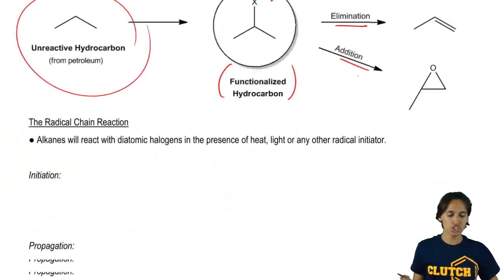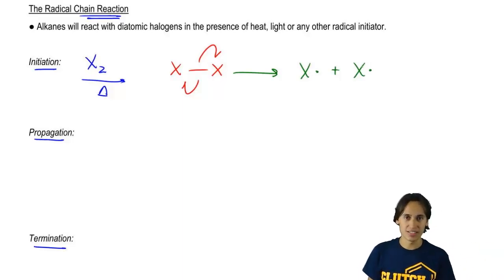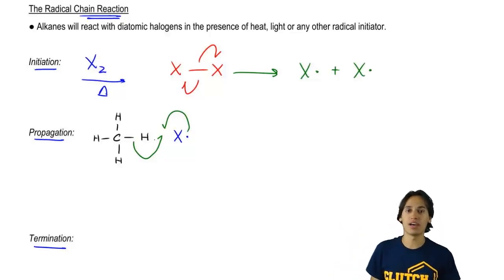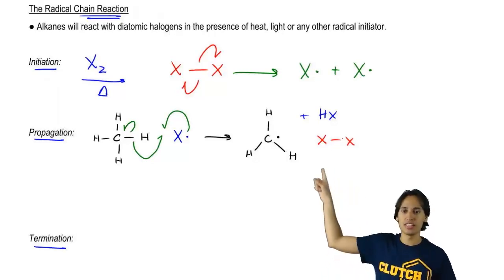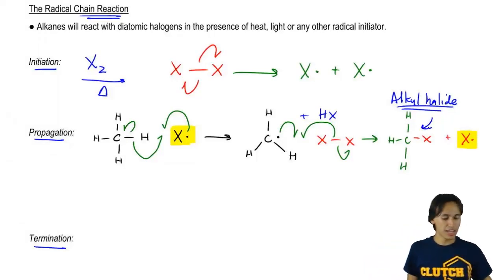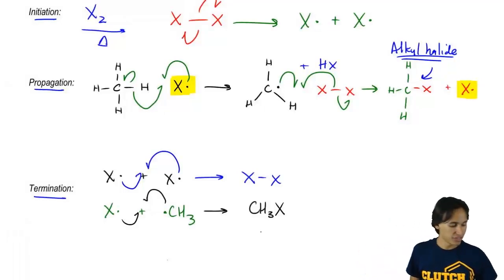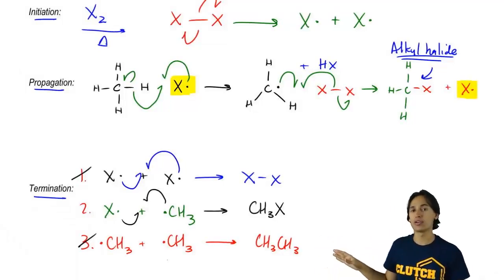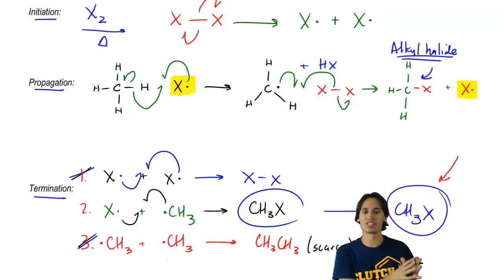Radical Chain Reaction Mechanism